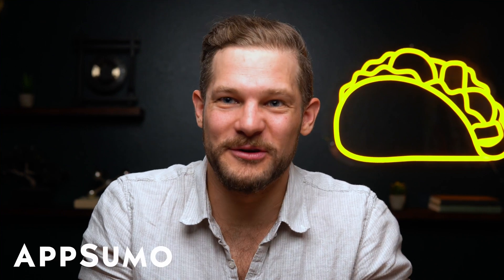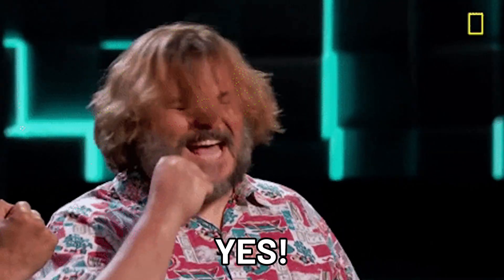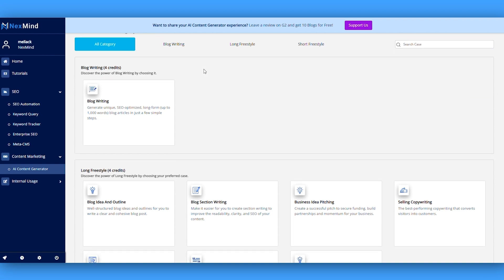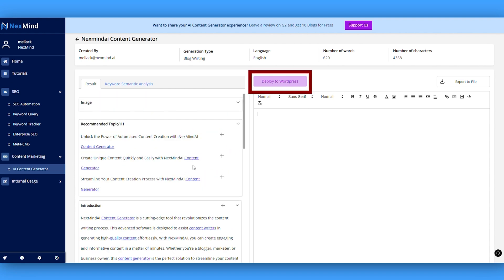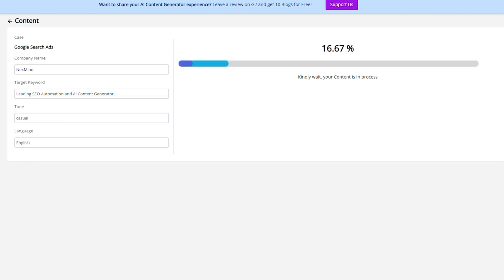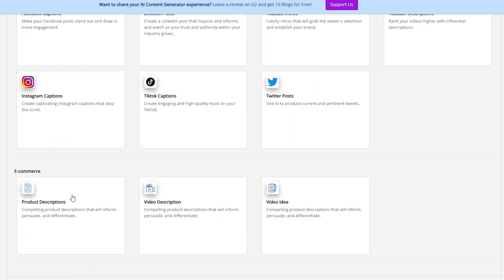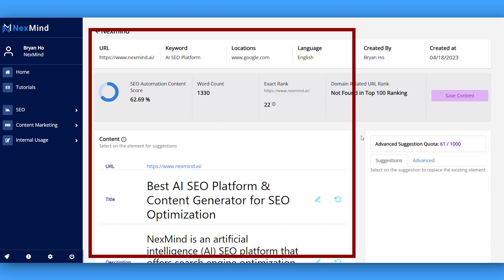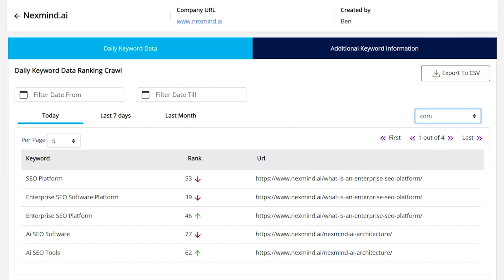Automatically Optimize Your Content for Better SEO | NexMind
NexMind is an AI-powered marketing platform that focuses on content generation content generation and SEO automation, so you can boost traffic to your website.

Trying to find the right keywords to rank high on Google can feel like you’re stumbling through the wild west. (“The rules are there are no rules. Or at least I don’t know them.”)

The truth is, you don’t have the time to manually audit your site and do your own keyword research—especially when you’re also creating content from scratch.

Good thing there’s an AI-powered marketing platform that can automate SEO tasks and generate high-ranking, original content in minutes.

Say hello to NexMind.